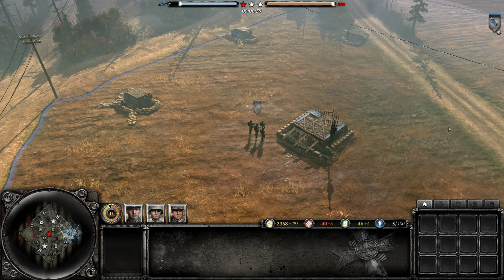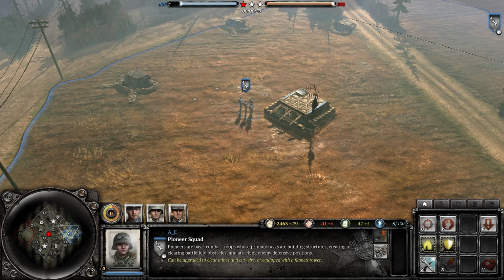CoH2 UI in hindsight - my opinion on how it could have been better.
--- SUPPORT ---
🍺 Tip. It's all put back into recording equipment and/or beer that fuels the casts.

--- WATCH ---
▶ Live on Twitch - (rage and sloppy play warning).
▶ Fastocast - casts done in half the time!
▶ StrategicZoomCast - see more of the battlefield.
▶ GCS2 the fan funded mega tourney I ran.

I do this out of love for this game series and its community, please comment on the videos where you can to say hello, make requests, or give feedback. Or just sit back and enjoy the content. Thanks! 😊